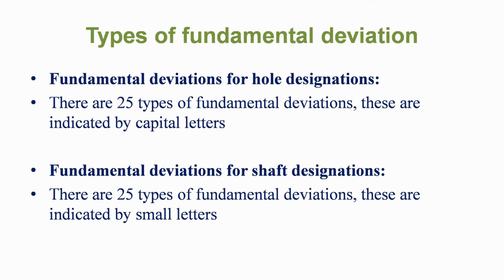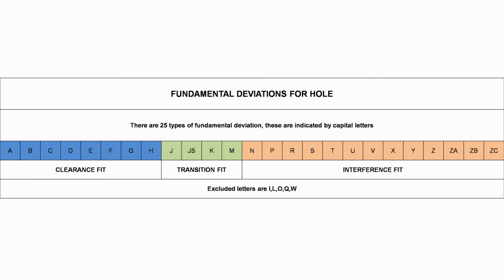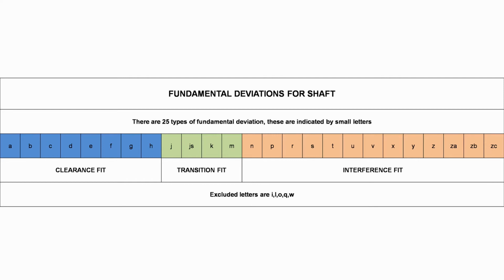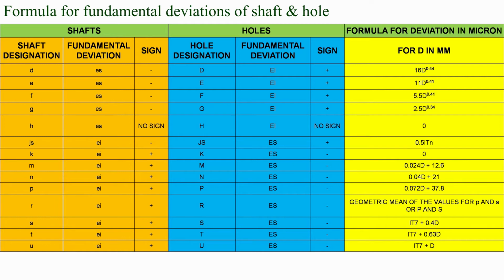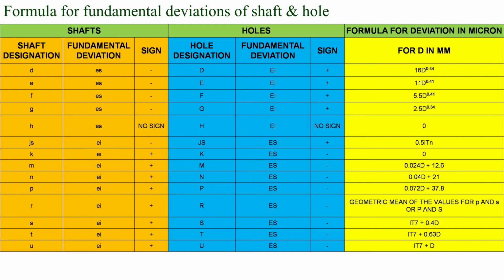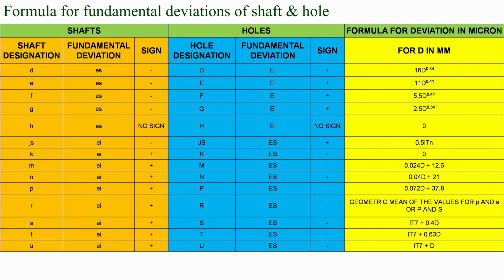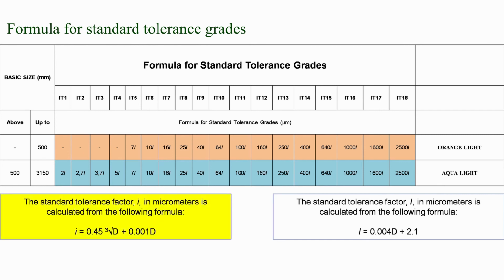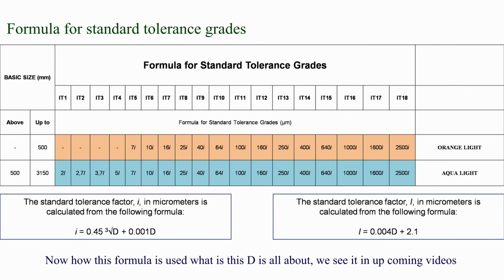Designation of Limits, Fits & Tolerances - Majorly used for hole & shaft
About ISO limits and fits
Types of fundamental deviation
Fundamental deviations for hole designations
Fundamental deviations for shaft designations
Formula for fundamental deviations of shaft and hole
Formula for standard tolerance grades in Session – 16